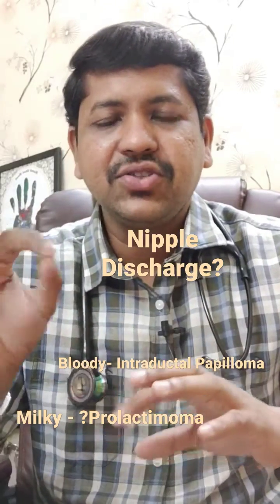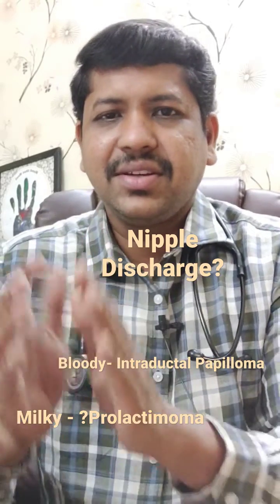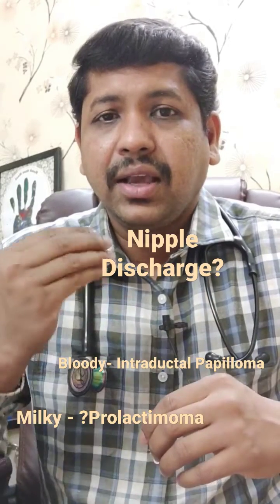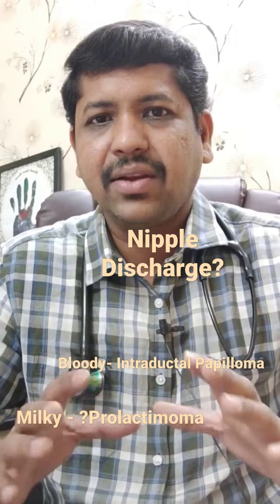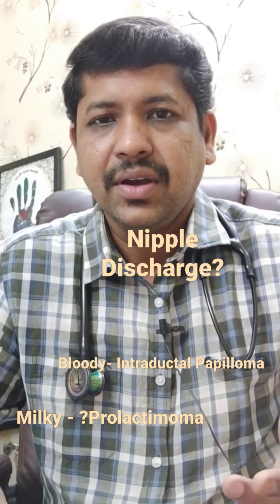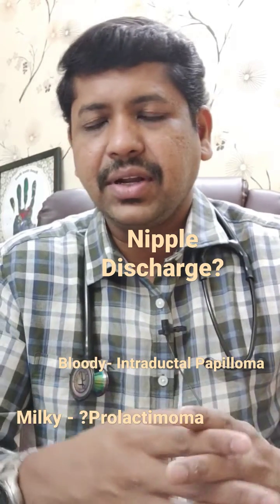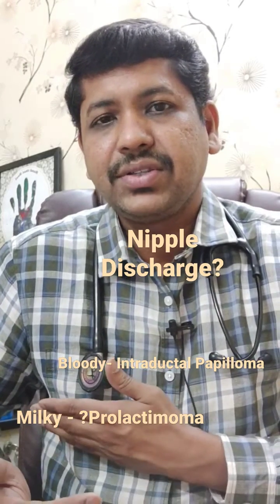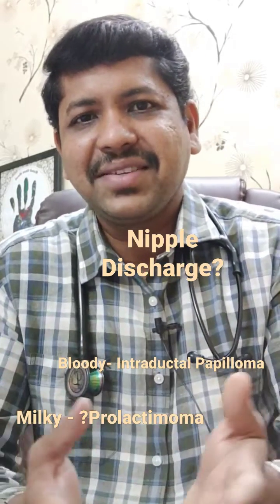Nipple Discharge? Milky or Bloody? One or both sides?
Nipple discharge nipple discharge can be milky or bloody. if it is milky the likely cause can be prolactinoma. if it is bloody the likely cause is intraductal papilloma. it needs proper evaluation with mammogram, ultrasonography and surgical duct excision.